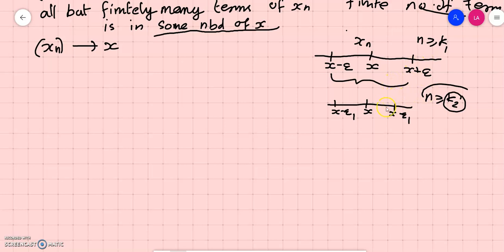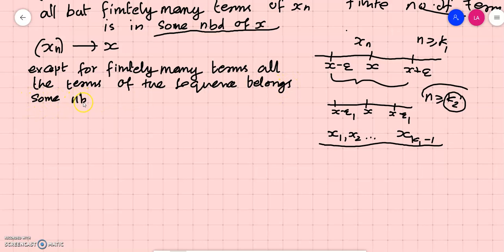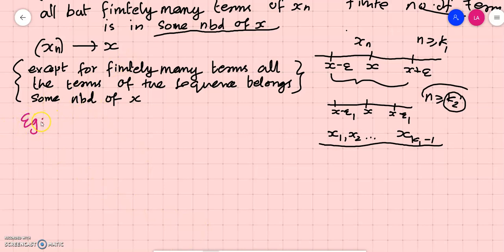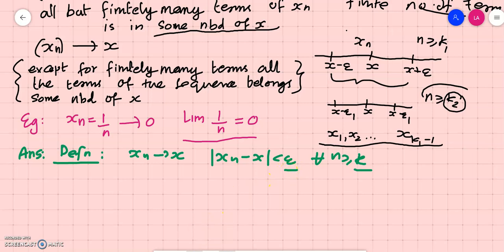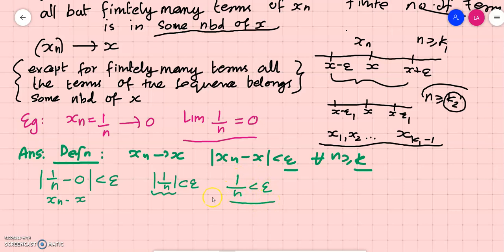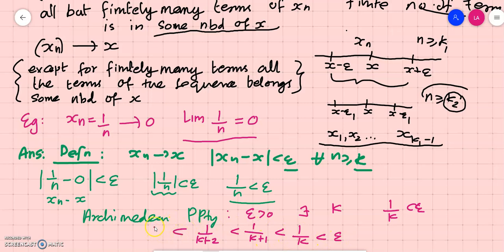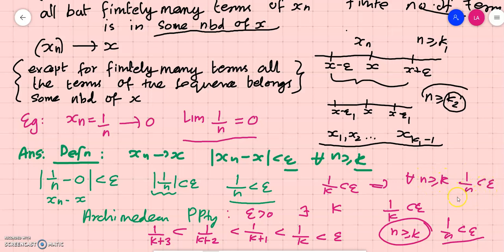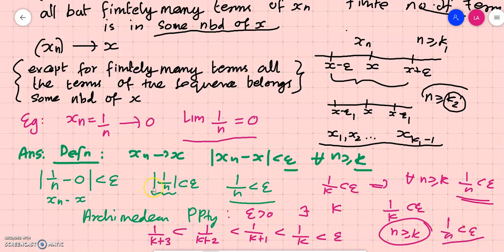Mathematical Analysis Module 2 Class 5B : Problems on convergence using definition (1/n)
In this video we will discuss about some problems on convergence using definition